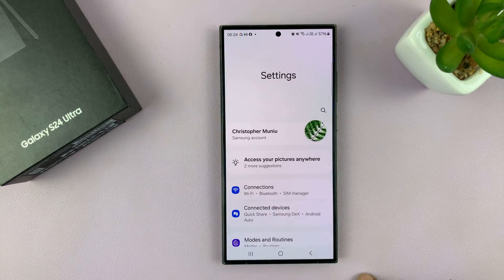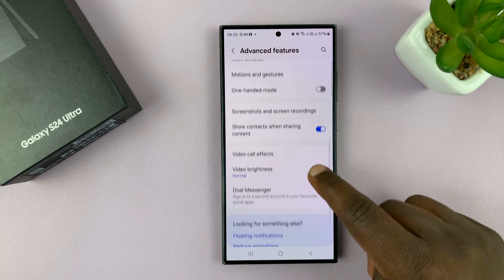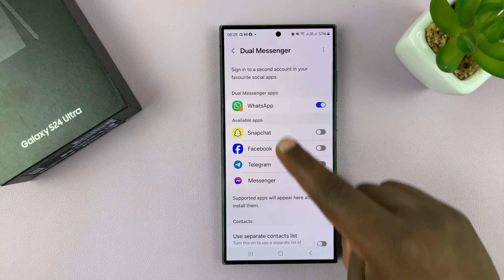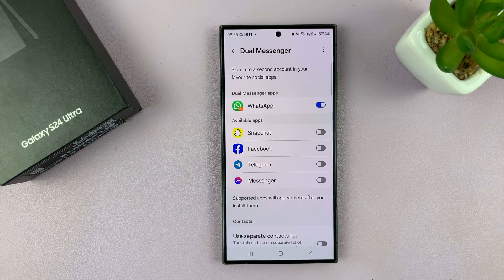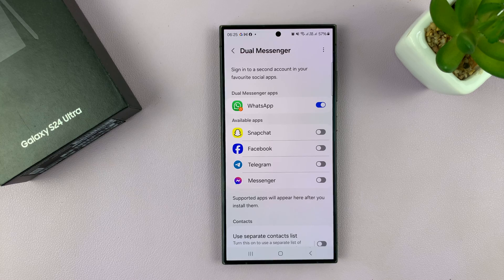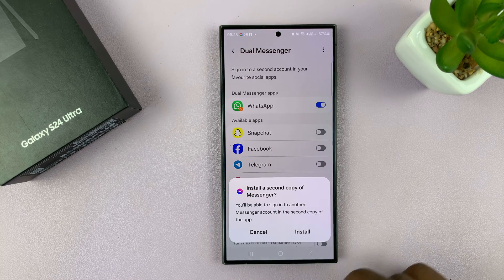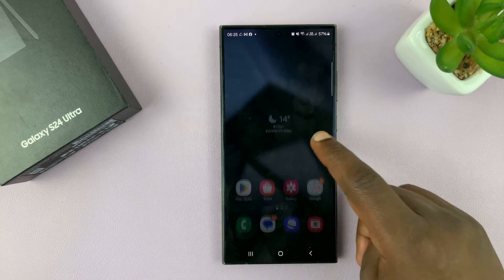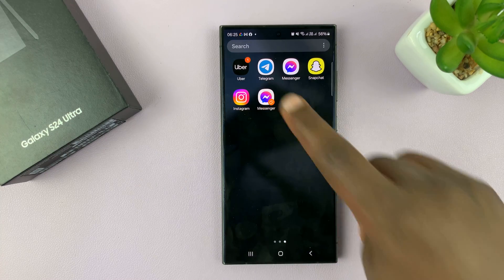How To Clone Apps On Samsung Galaxy S24 / S24 Ultra | Duplicate Apps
Our comprehensive guide on how to clone or duplicate apps on your Samsung Galaxy S24 Series.

Whether you want to manage multiple social media accounts, keep work and personal profiles separate, or simply explore different configurations for your apps, this tutorial has you covered.

In this step-by-step video tutorial, we'll walk you through the entire process of cloning or duplicating apps on your Samsung Galaxy S24, S24+ & S24 Ultra.

Clone (Duplicate) Apps On Samsung Galaxy S24, S24+ & S24 Ultra:
How To Clone Apps On Samsung Galaxy S24:
How To Clone Apps On Samsung Galaxy S24 Ultra:
How To Duplicate Apps On Samsung Galaxy S24:
How To Duplicate Apps On Samsung Galaxy S24 Ultra:

Step 1: The first step is making sure that the Messaging app you want to clone is installed on your Samsung Galaxy S24, S24+ or S24 Ultra.

Step 2: Enable the Dual Messenger feature on your Samsung Galaxy S24 series device. This feature allows you to use two instances of supported messaging apps, on the same device. To enable Dual Messenger, go to Settings on your Samsung Galaxy S24. Scroll down and select "Advanced features".

Tap on "Dual Messenger". Toggle the switch next to the messaging app you want to duplicate, to enable it.

Step 3: Once you have enabled Dual Messenger, you can proceed to install the second copy of the app You'll be prompted to do this once you toggle on the button. Simply tap on "Install".

Step 4: Once installed, open the second instance of the app (with an amber badge in the bottom right of the icon) and follow the on-screen instructions to set it up accordingly.

Step 5: Repeat this process for any other apps you want to clone.

Cloned versions of the selected apps will now appear on your device's home screen or app drawer, ready to be used independently of the original versions. You can easily switch between accounts and manage them efficiently. You'll notice that each app has its own icon and label, making it easy to distinguish between them.

You can also set up the original messaging apps with different credentials from the cloned ones. This cloning or duplicating applies to messaging apps. This includes apps such as WhatsApp, Messenger, Facebook, Snapchat, Telegram and any others that are supported.

WOTOBEUS USB-C to USB-C Cable 5A PD100W Cord LED Display:

Cell Phone Tripod Adapter